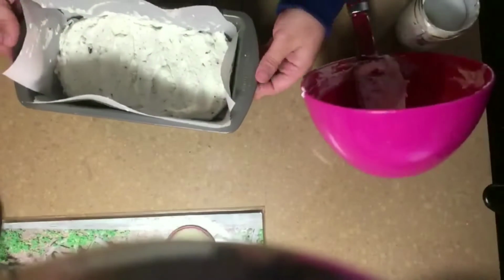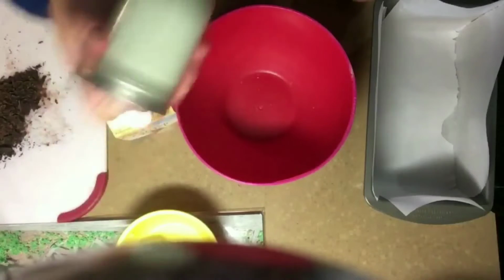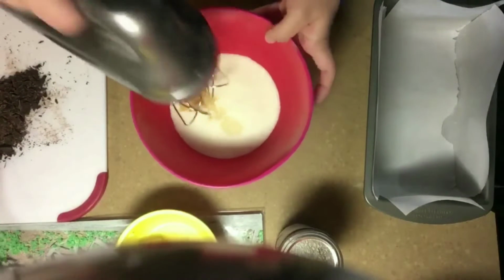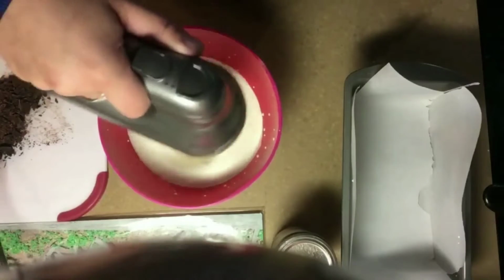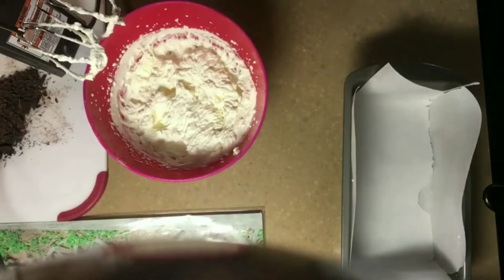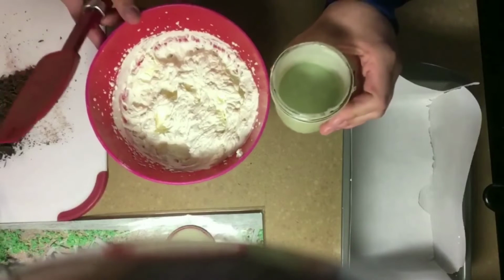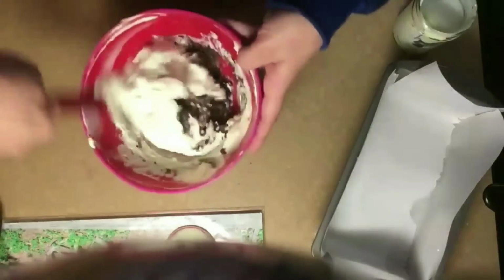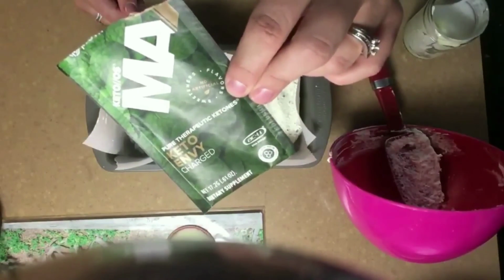Quick & Easy | Low Carb Mint Chocolate Chip Ice Cream Recipe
Low-Carb Mint Chocolate Chip Ice Cream

This Low-Carb Mint Chocolate Chip Ice Cream boasts creamy minty goodness, but can still be a part of low-carb, Atkins, diabetic, LC/HF, gluten-free, and Banting diets.

 Servings 8

Ingredients

16 ounces heavy whipping cream

1/2 cup granulated stevia/erythritol blend

2 teaspoons vanilla extractunsweetened

1-2 teaspoons peppermint extractunsweetened

natural food coloring (green or yellow and blue) optional

1 cup unsweetened almond milk

3 ounces stevia sweetened dark chocolate chopped

Instructions

Pour heavy whipping cream into a medium bowl. Using a hand mixer, beat whipping cream at high speed until stiff peaks form.

Gradually add the sweetener a few tablespoons at a time, beating after each addition.

Beat in vanilla and peppermint extracts and the natural food color (if using).

Gradually add the almond milk, a few tablespoons at a time, beating after each addition.

Pour mixture into the ice cream freezer and freeze according to the manufacturers instructions. Add chocolate chunks at the end of freezing and allow the machine to stir them in.

Transfer to an airtight container and allow to harden in freezer for a few hours before serving.

Recipe Notes

Serving size: 1/8th of the recipe-about 3.5 ounces

Per serving:

Calories: 255

Fat (g): 26

Carbs (g): 6

Fiber (g): 3

Protein (g): 2